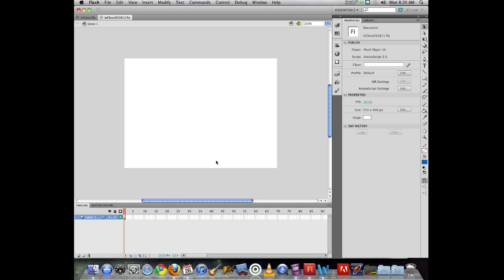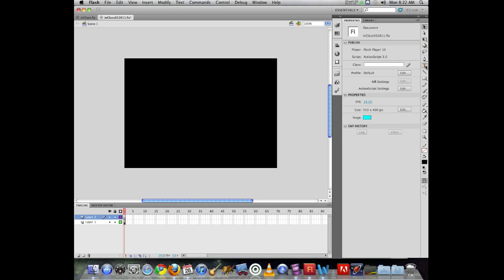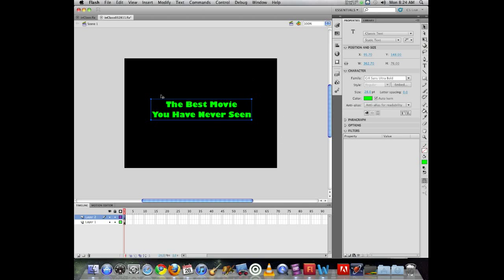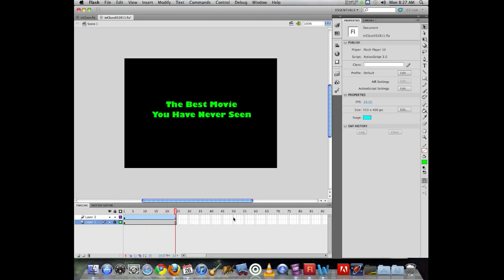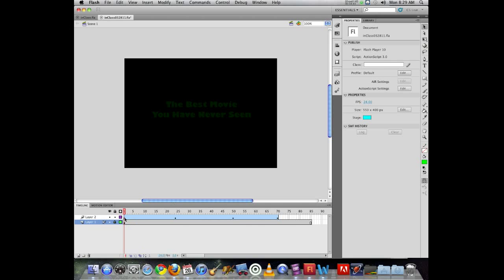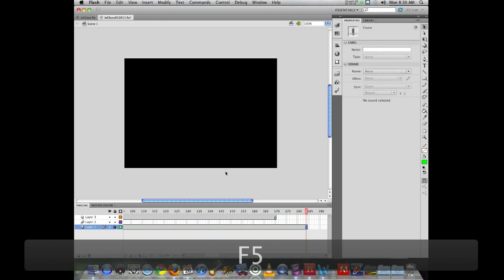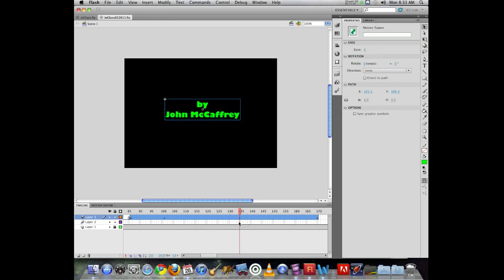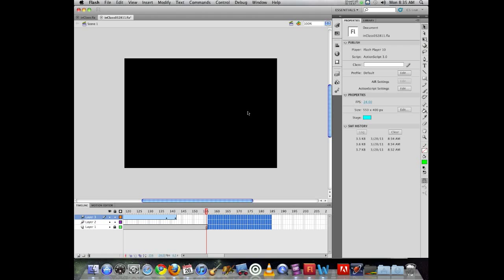More Flash animation techniques part 1 from Concepts 03-28-11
animating titles